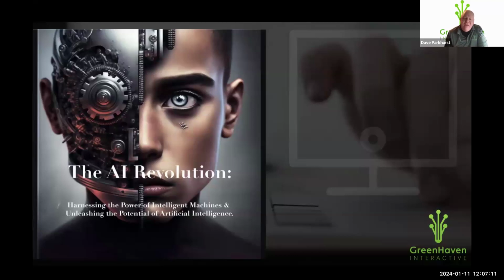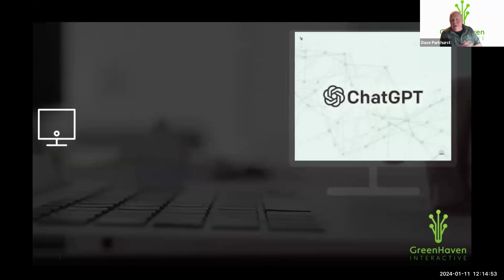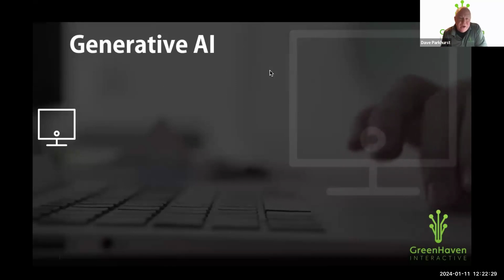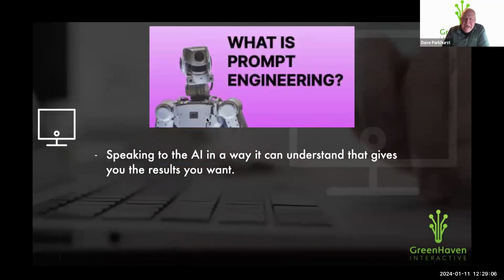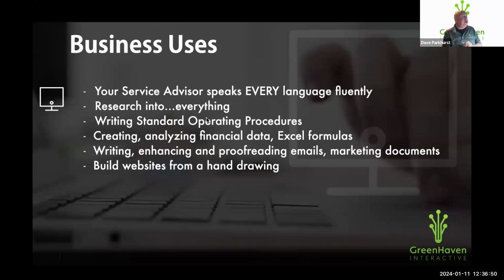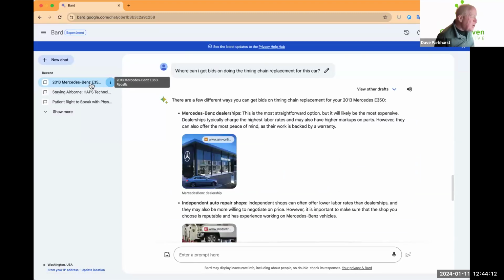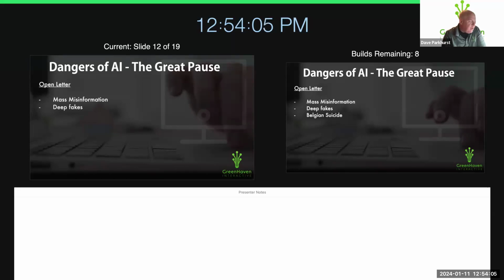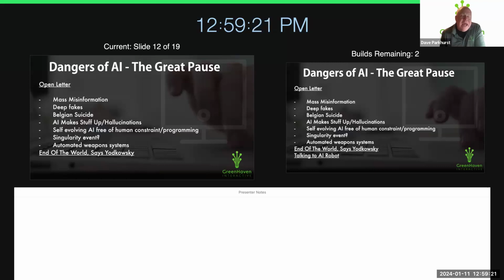Lunch & Learn 1.11: Artificial Intelligence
Artificial Intelligence is here to stay. It’s already changing everything from marketing to HR. In this session, we’ll share the latest in practical (and fun!) Dave Parkhurst walks us through Artificial Intelligence tips and business hacks that will empower your shop to integrate this transformative technology. Step ahead of your competition and increase your efficiency using AI!